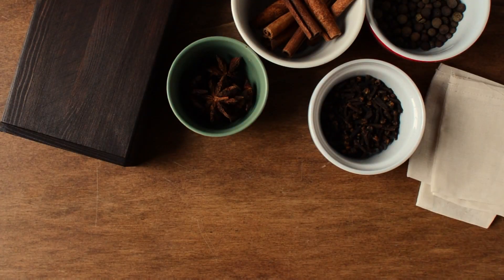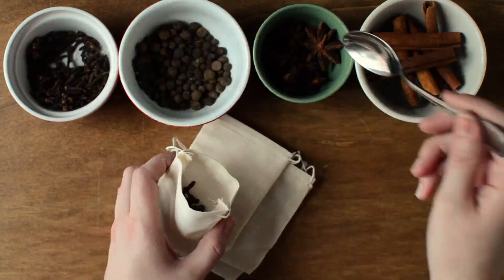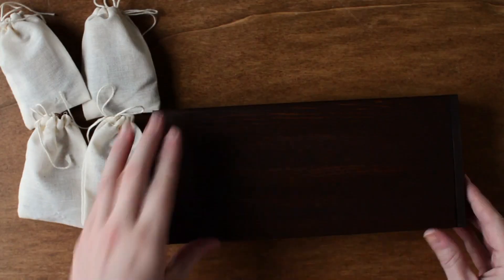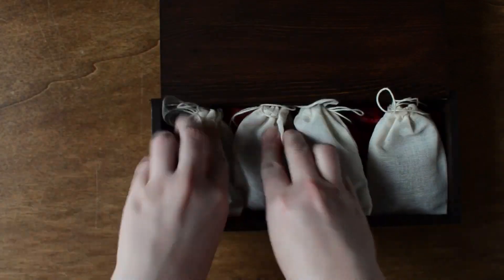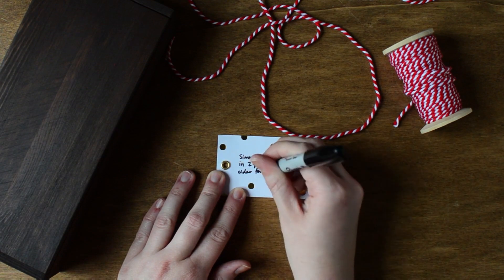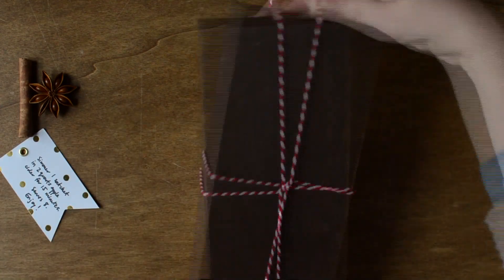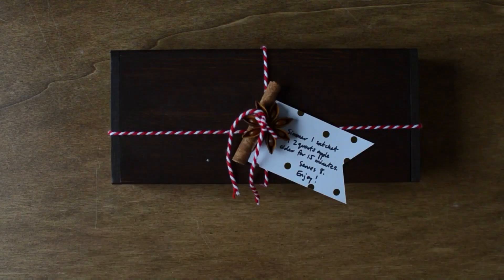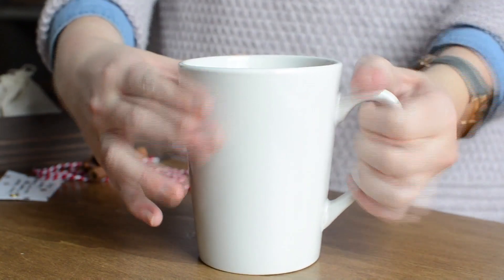Vera's Minis - DIY Cider Sachet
Vera shows you how to make some fragrant gifts.